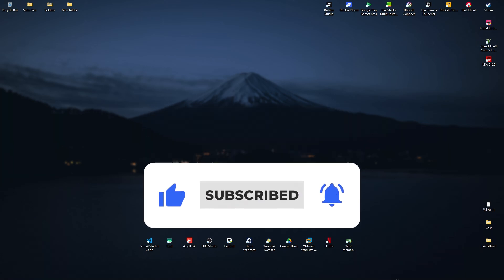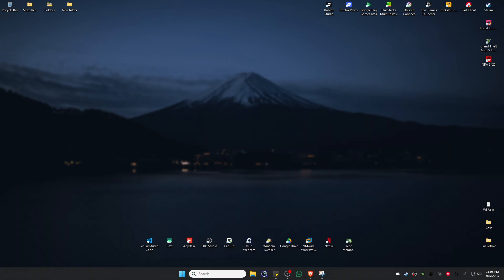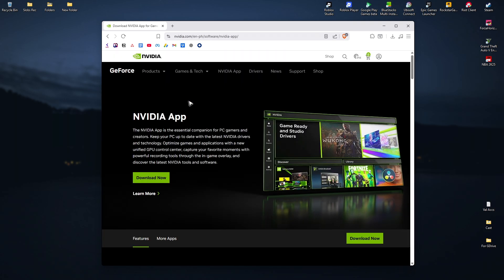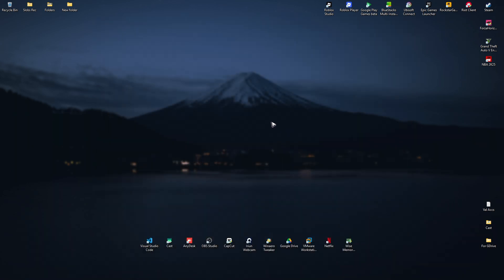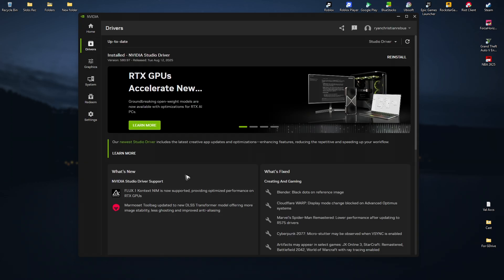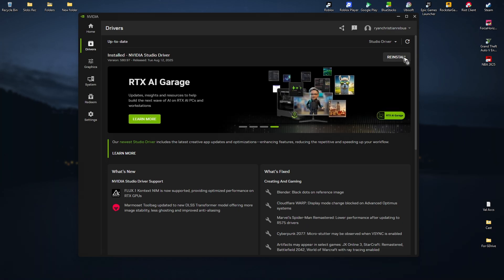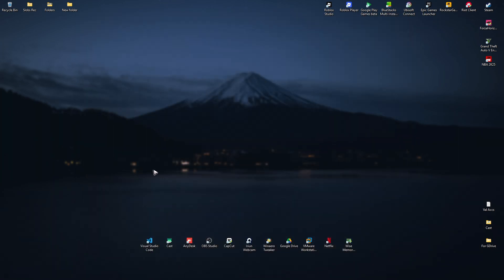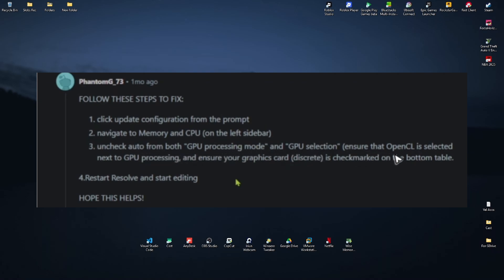Fix DaVinci Resolve Is Unable To Run In Cuda Mode As The Installed Nvidia Driver Is Incompatible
In this video, I will show you how to fix the DaVinci Resolve error where it says “Unable to run in CUDA mode as the installed NVIDIA driver is incompatible.” This usually happens when your GPU drivers are outdated or not properly configured. I’ll guide you through updating NVIDIA drivers, adjusting GPU processing mode, and checking system compatibility. These steps will help you get DaVinci Resolve working in CUDA mode again for faster rendering and editing performance.

Chapters:
00:00 Introduction
00:10 Fix DaVinci Resolve CUDA NVIDIA Driver Incompatible Error